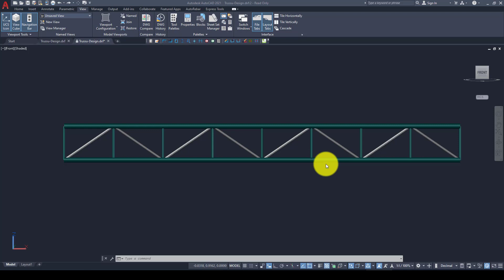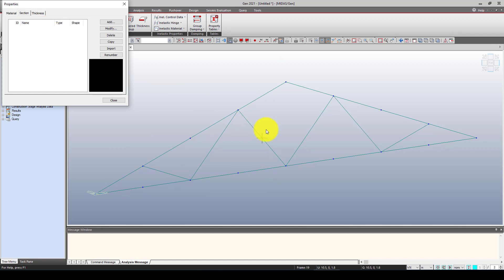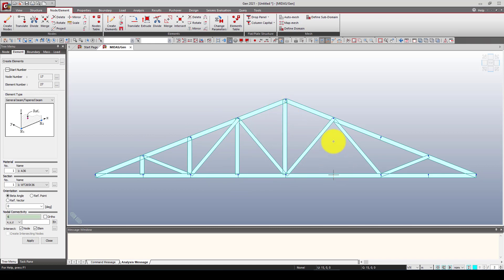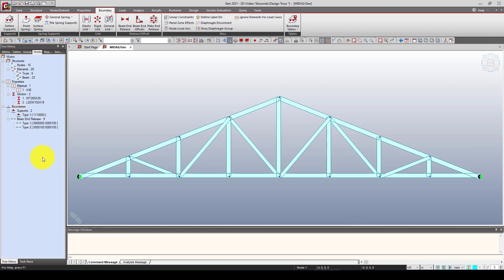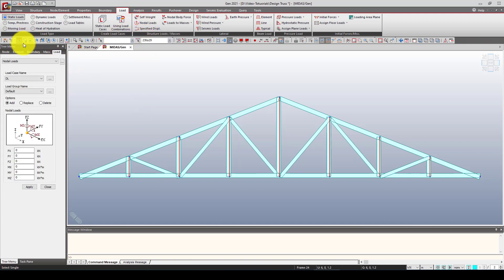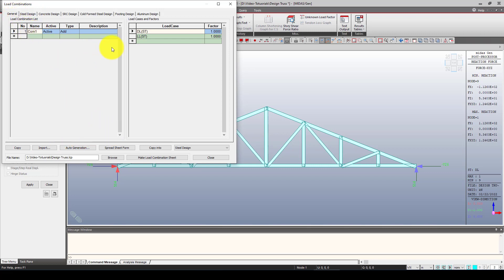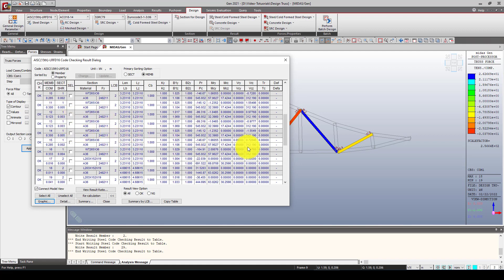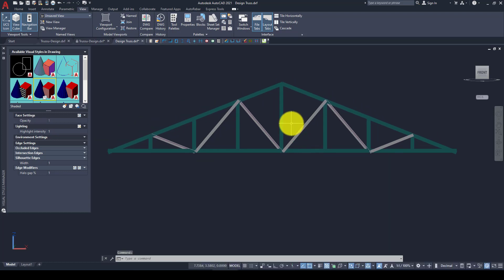MIDAS GEN Tutorial , Steel truss design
In this video tutorial you will learn how to model a truss structure and how to Analysis and design in MIDAS GEN software.